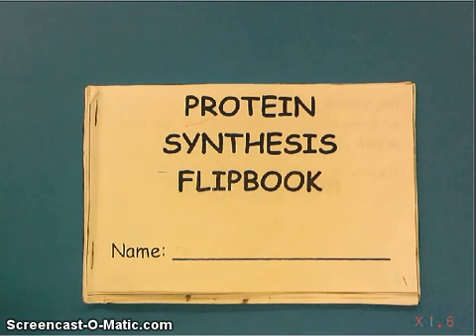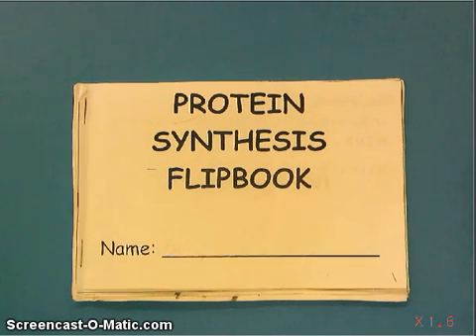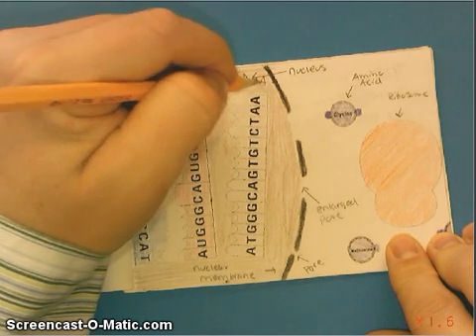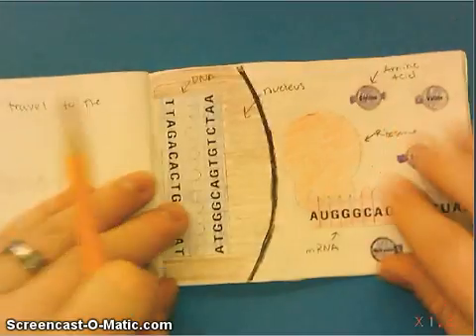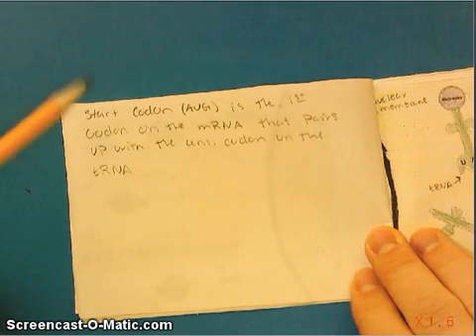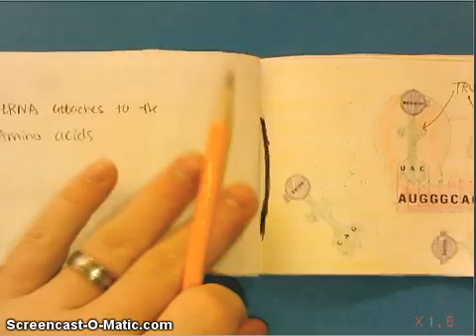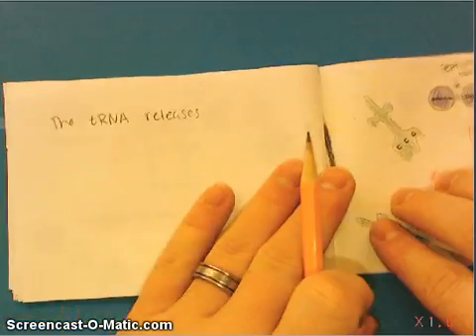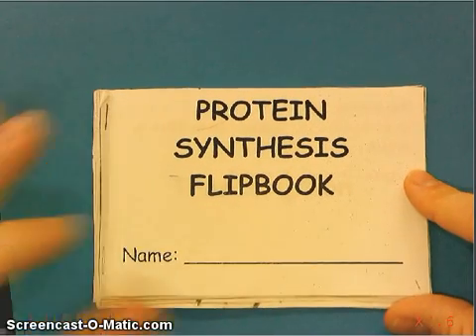Protein Synthesis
Video Demonstrating the process of completing the protein synthesis flipbook